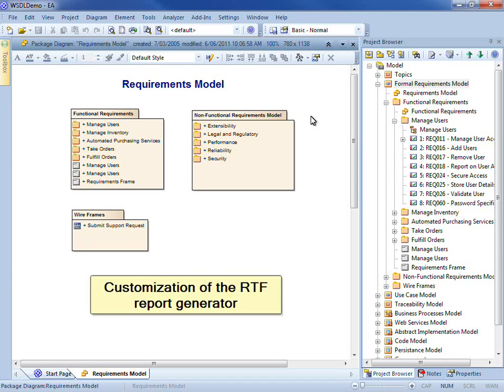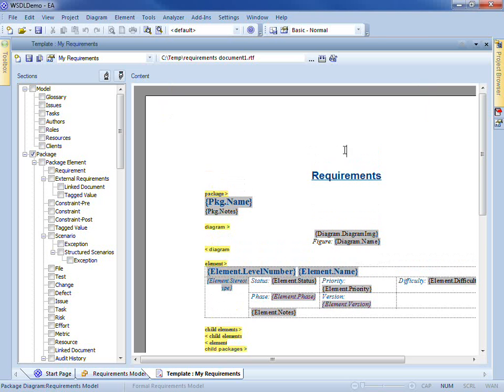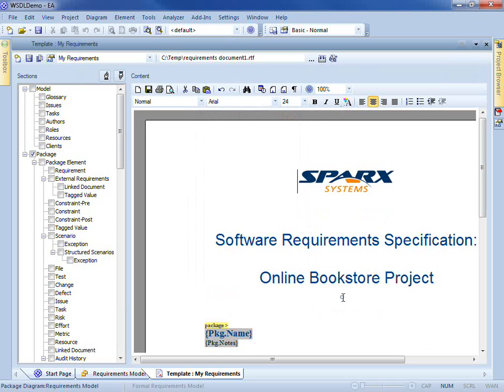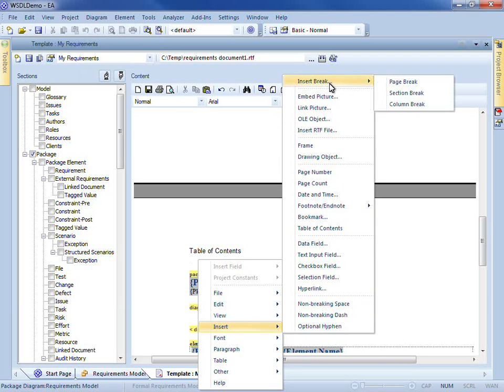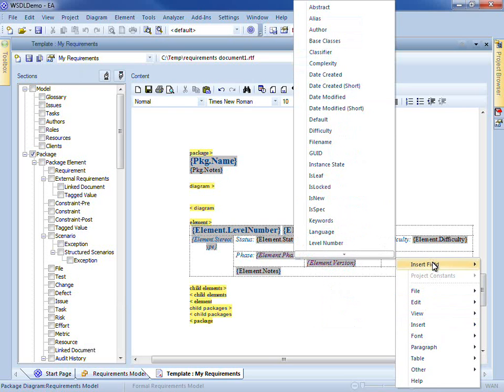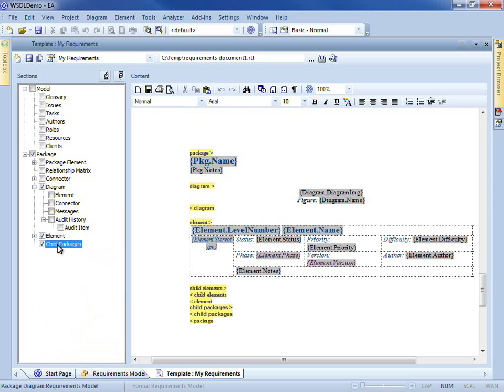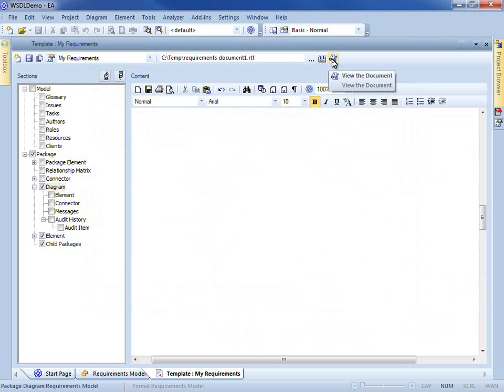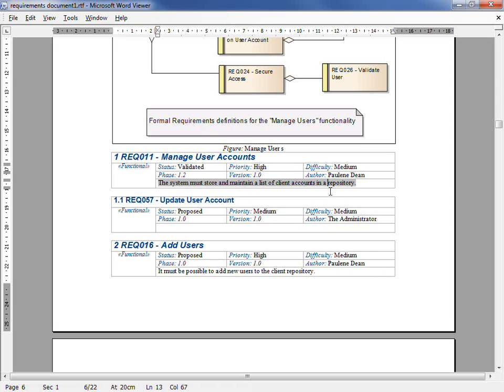Customizing RTF Templates in Enterprise Architect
This video shows how quickly and easily it is to create your own customized RTF reporting template.